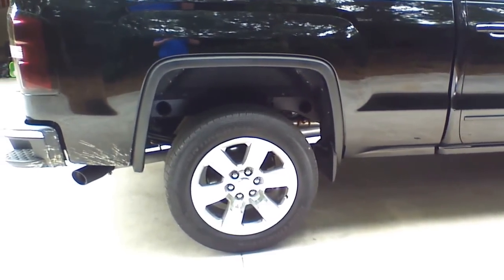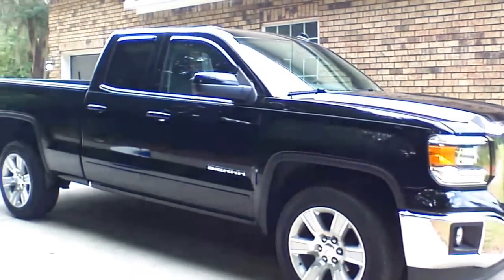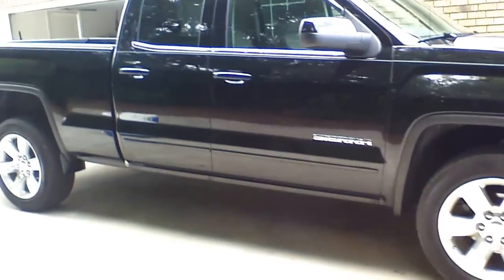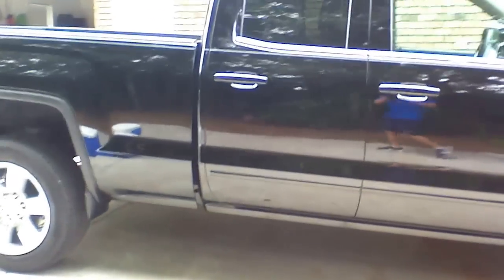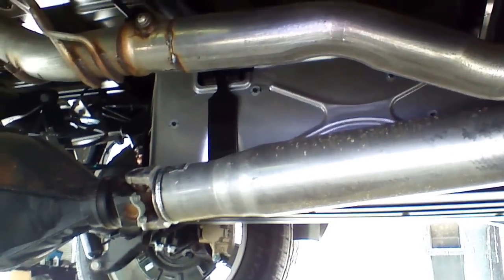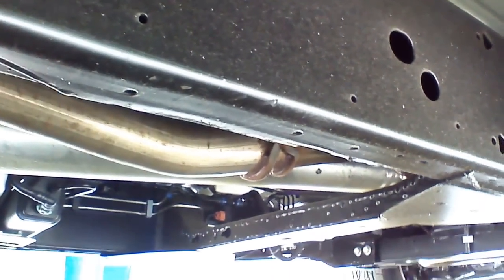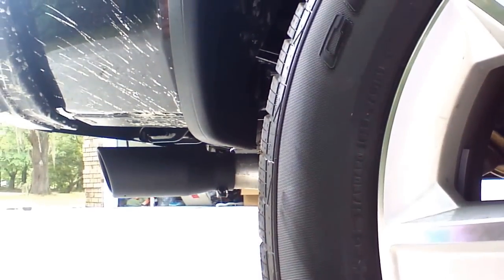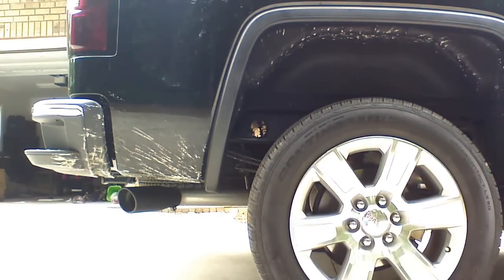2014 GMC Sierra 5.3l muffler delete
Listen with headphones or really good speakers. Laptop or phone speakers don't do it justice.  Really nice low rumble.  Cheap way for good sound.